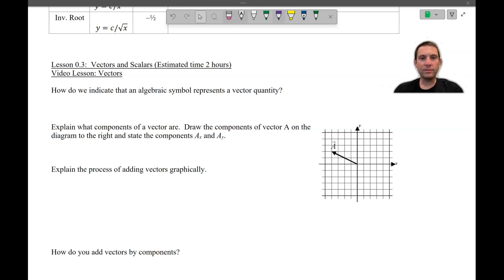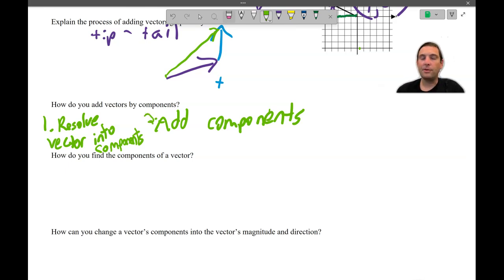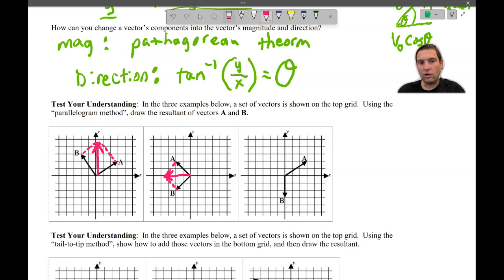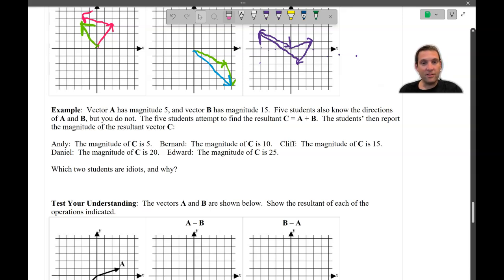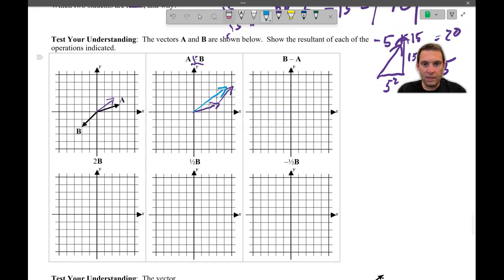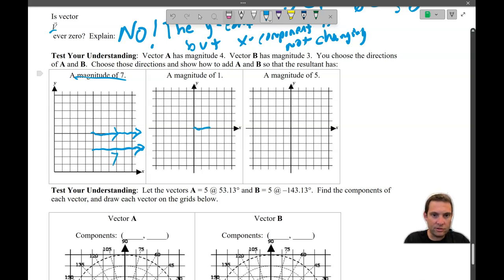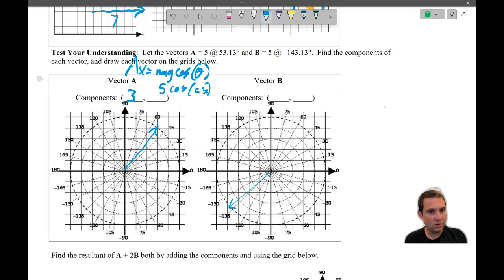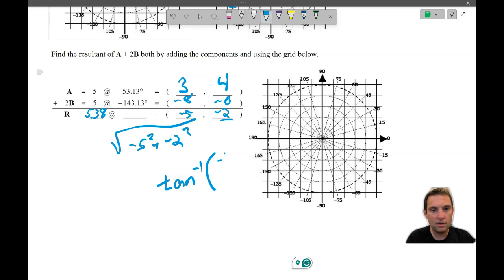Unit 0.3 Vectors Solutions